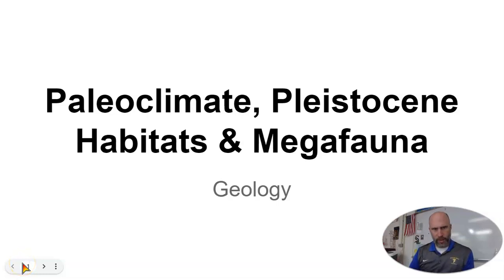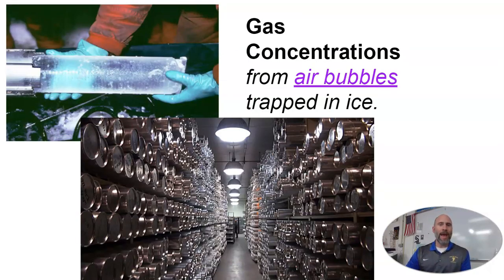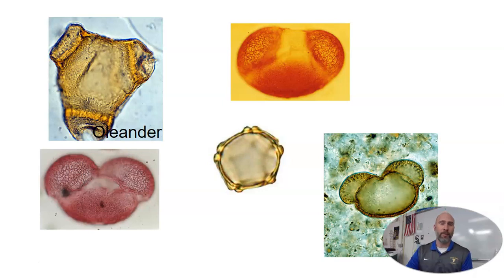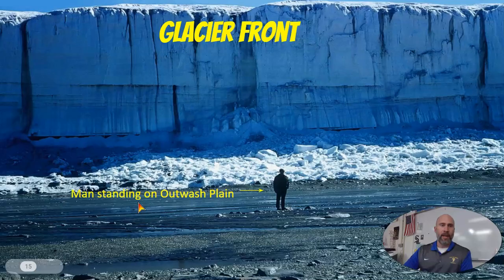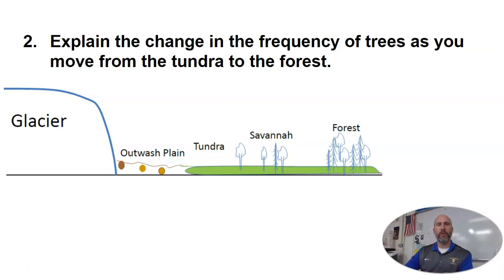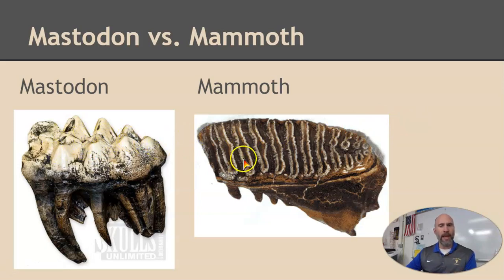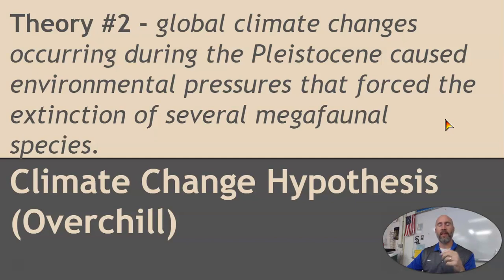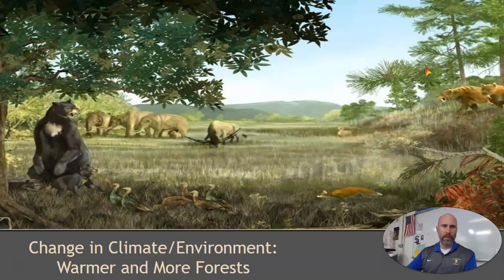Geology Unit 3 - Notes 4-5: Paleoclimate, Pleistocene Habitats and Megafauna EDUCATIONAL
Paleoclimate
Pleistocene Habitats
Megafauna
Mammoths
Mastodons
Dire wolves
sabretooths tigers
Causes of Extinction

Thumbnail art generated with AI and modified ∙ February 19, 2024 at 3:53 PM

EDUCATIONAL